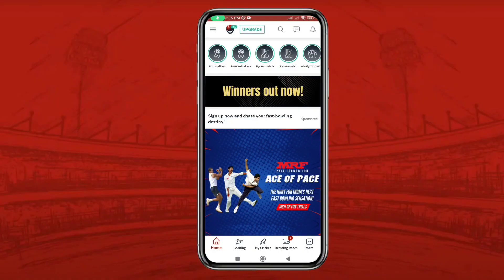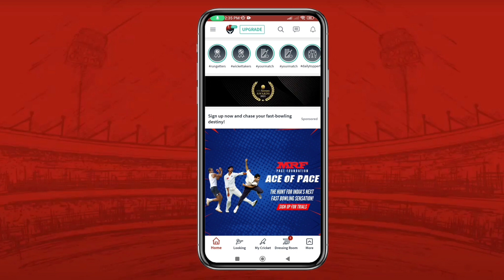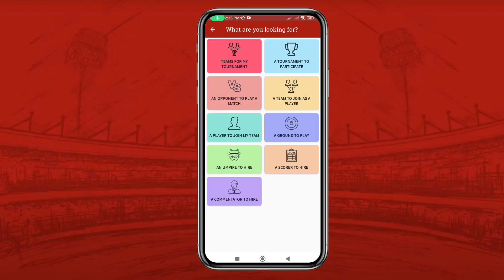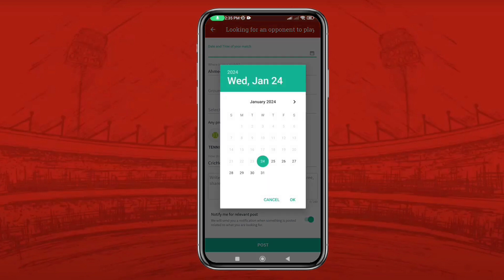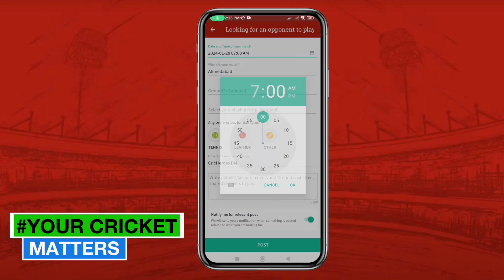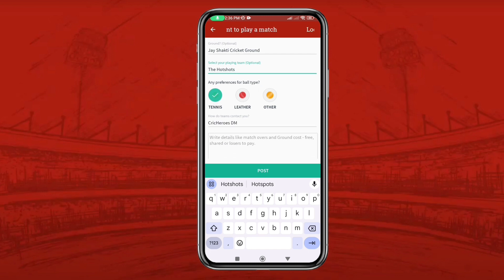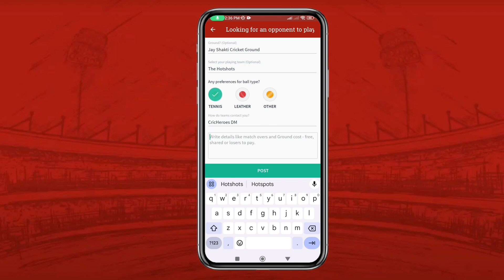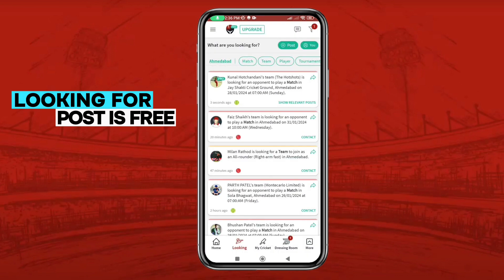Find Opponent Teams with CricHeroes for Your Cricket Matches!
Learn how to easily find opponent teams for your cricket matches using CricHeroes! Whether you're gearing up for a local cricket showdown or organizing a grassroots tournament, our Find Opponent Teams feature streamlines the process, connecting you with suitable rivals effortlessly.

With CricHeroes, you can explore a wide network of cricket enthusiasts, discover teams that match your preferences, and initiate communication to set up exciting matches. Say goodbye to the hassle of manual scouting; our platform simplifies the entire process, saving you time and effort.